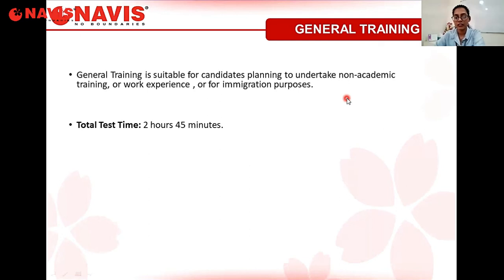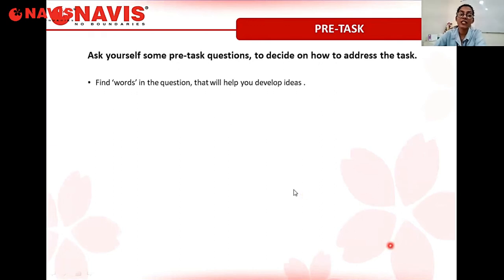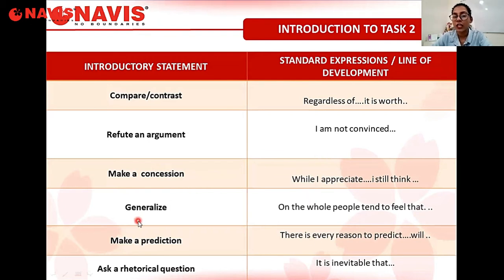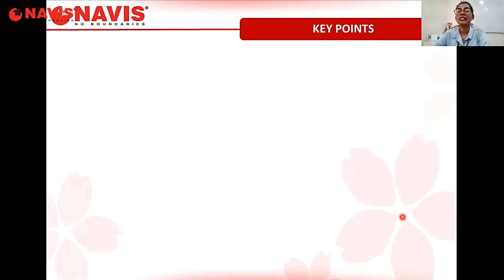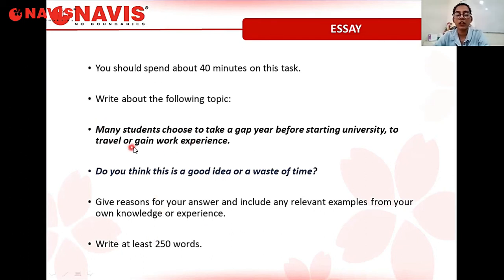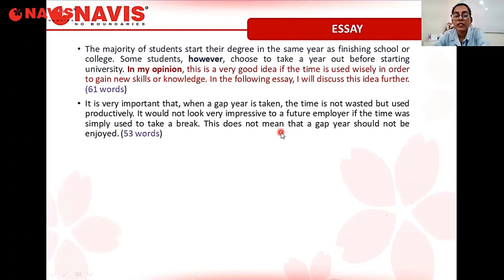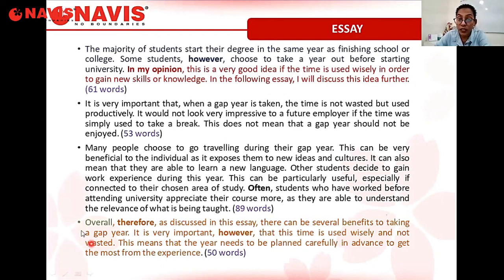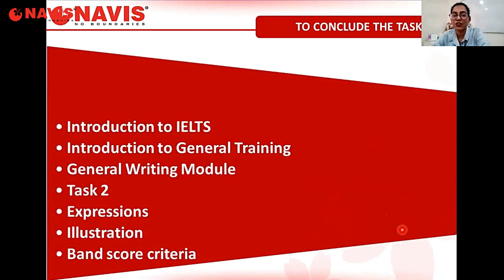NAVIS FREE IELTS PREPARATION WEBINAR Chapter 4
Writing Module Take 2
Chapter 4
Writing Module
August 8th 2020 14:00-15:00